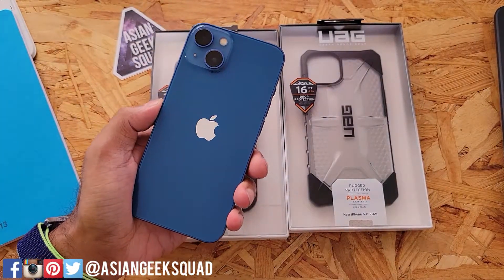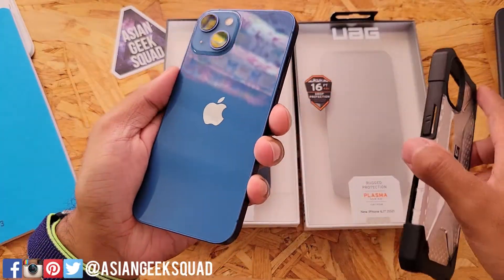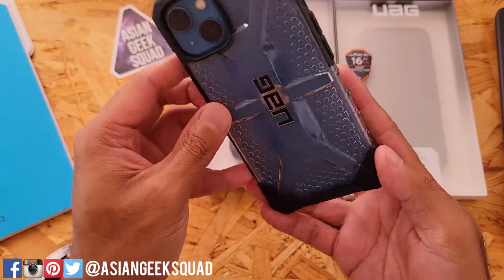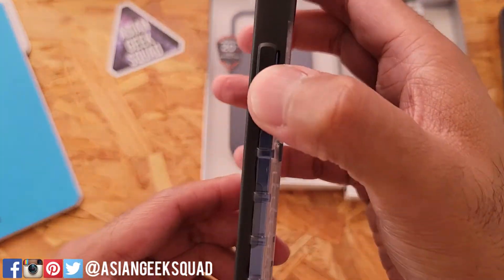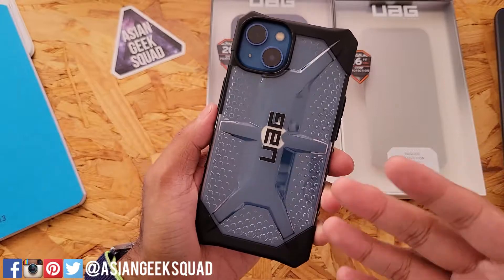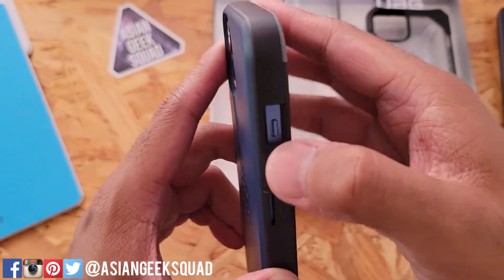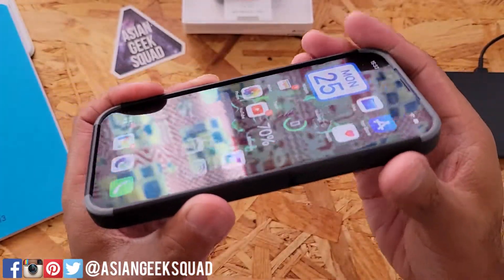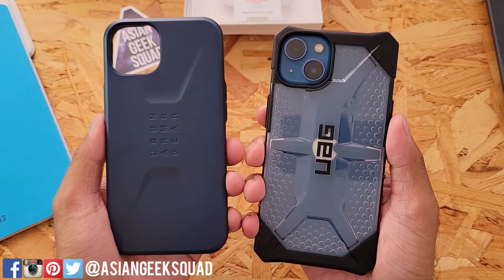Urban Armor Gear - UAG - Plasma (Ice - Clear) and Civilian (Mallard - Blue) iPhone 13 Case Review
Aloha everyone,

Quick Urban Armor Gear (UAG) case reviews for the iPhone 13!

Plasma (Ice - Clear)
Civilian (Mallard - Blue)